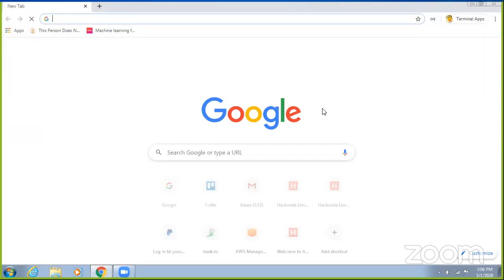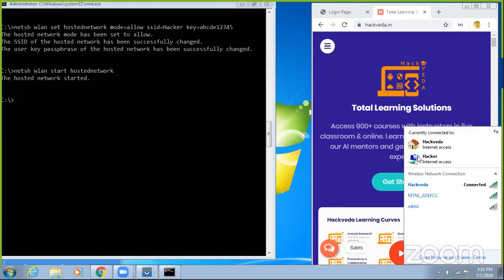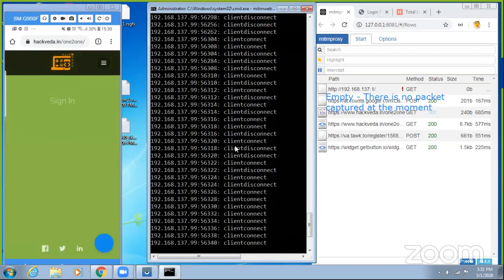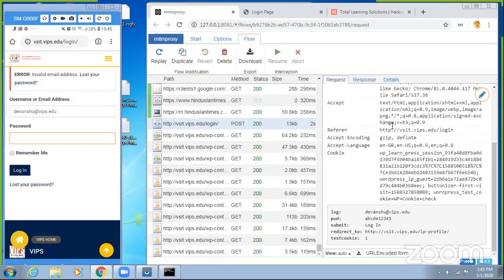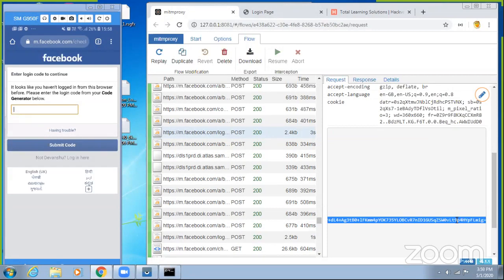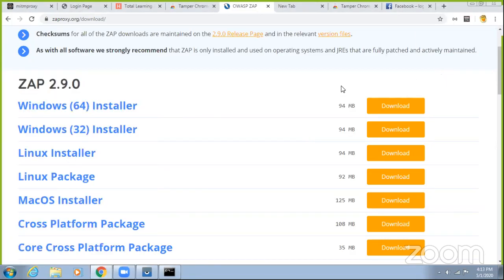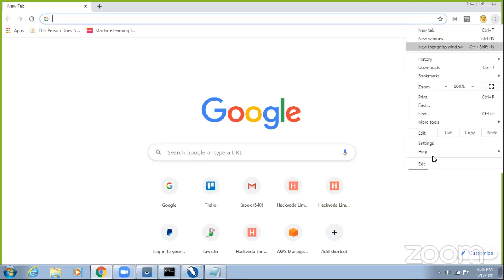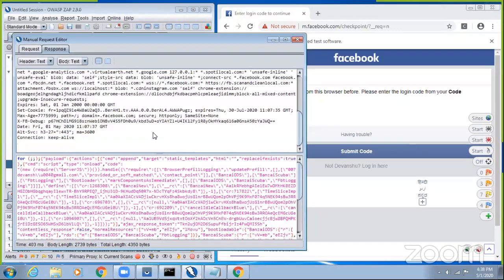How to hack passwords and important info from SSL Packets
In this session we have practically implemented the concept of extracting SSL encrypted information from users